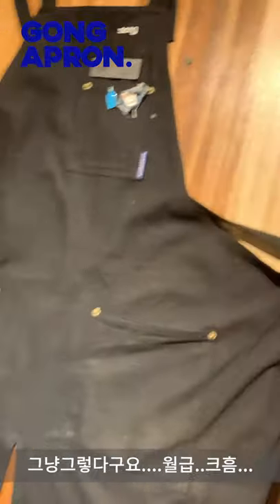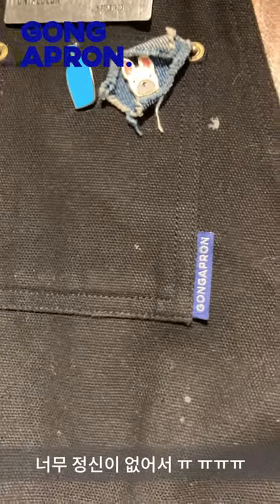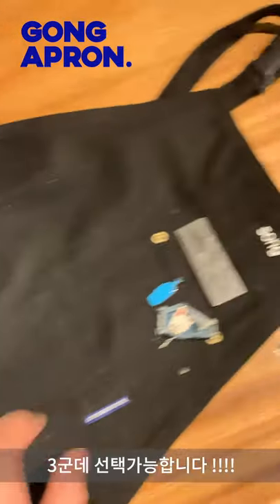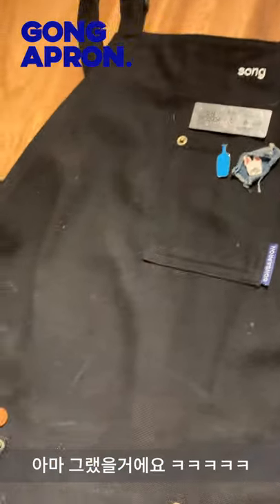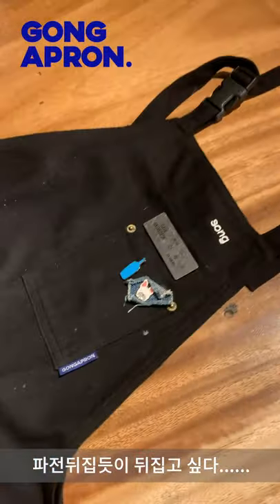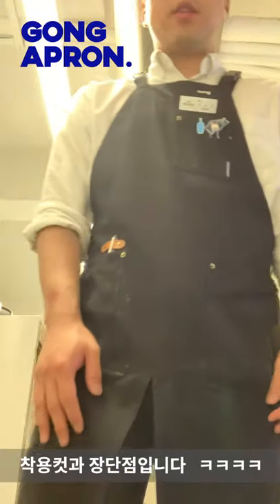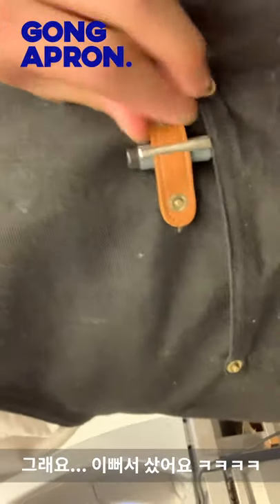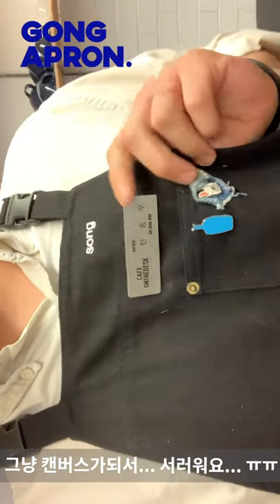[Vlog] 앞치마 언박싱과 리뷰 : GONG APRON 공에이프런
앞치마 리뷰입니다...